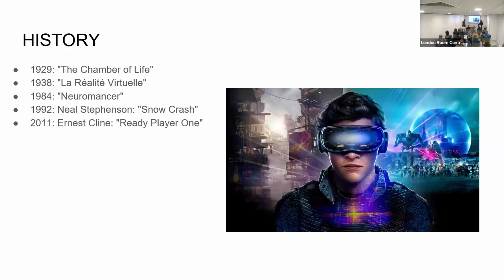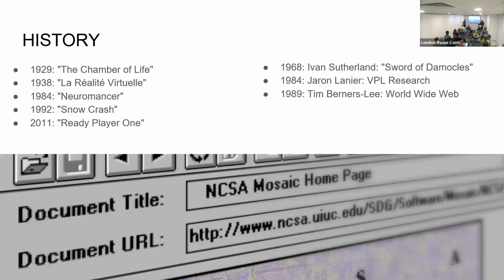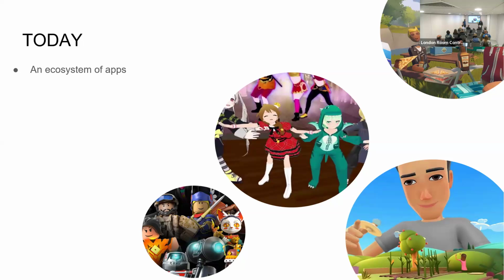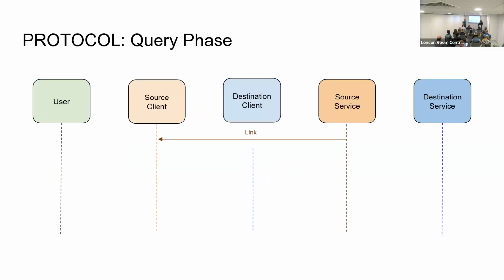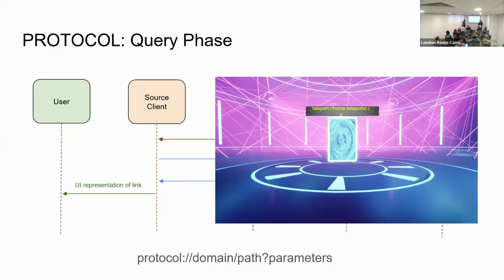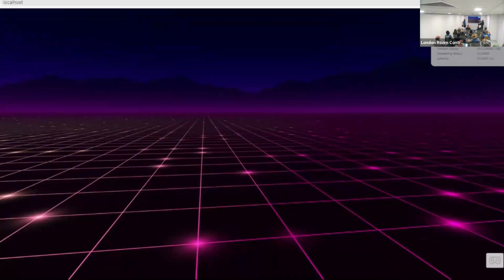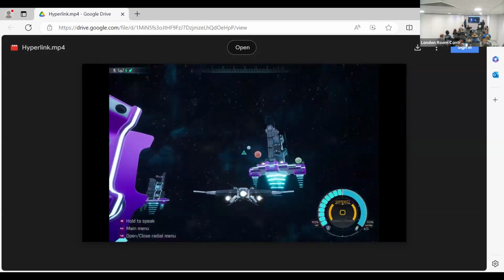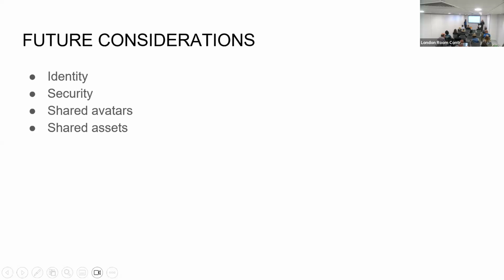EVA24 - Keynote: An Interdimensional Mapping Protocol to Connect Rendering Engines and Game Worlds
Roderick Kennedy, Joel Dietz & Kim NevelsteenAn Interdimensional Mapping Protocol to Connect Rendering Engines and Game Worlds